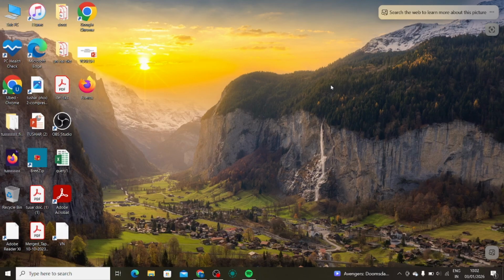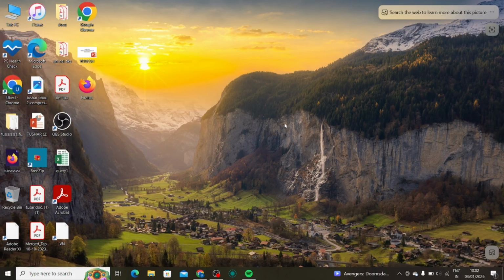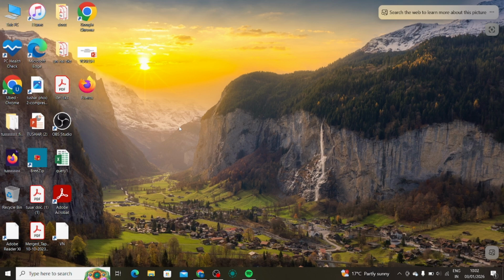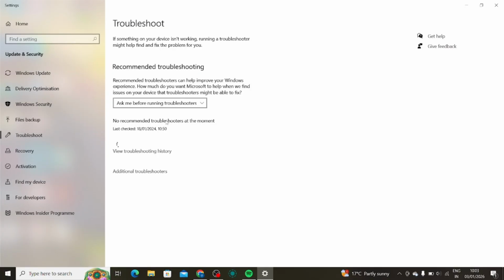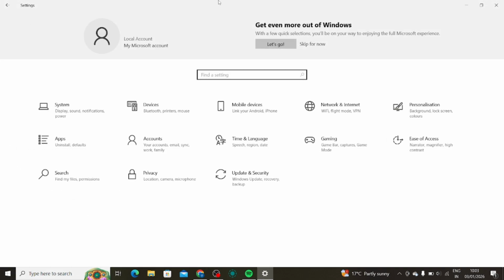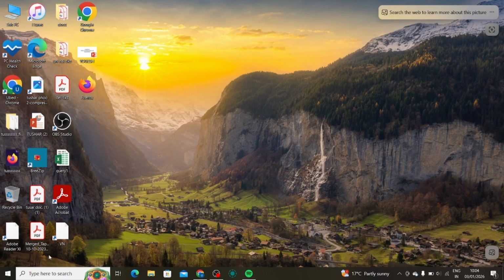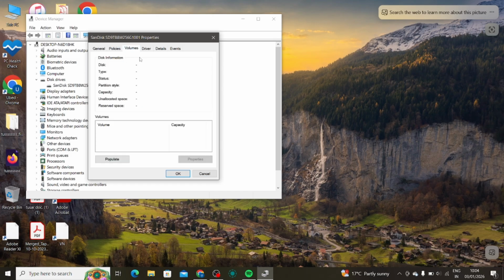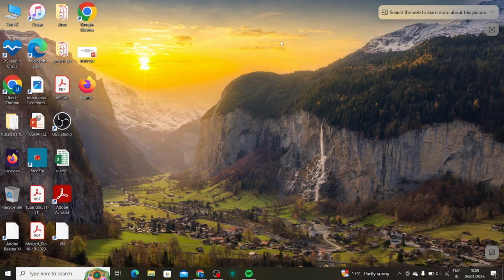How to Fix Whea Uncorrectable Error Windows 11 [2026 GUIDE]